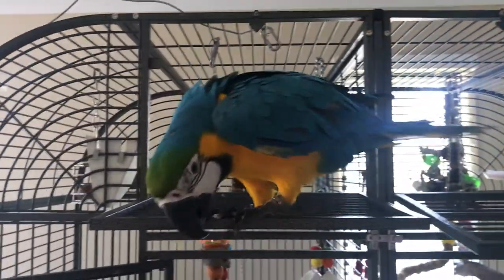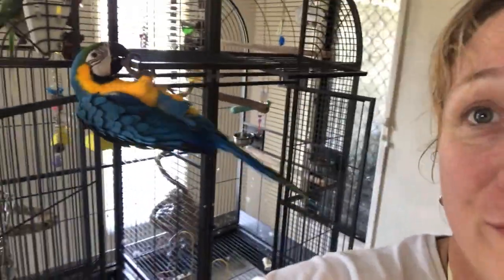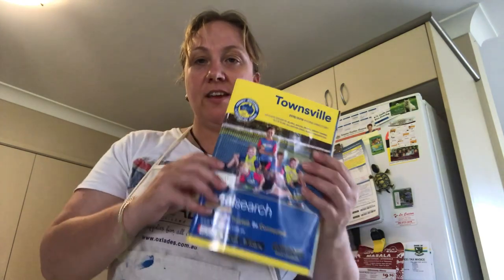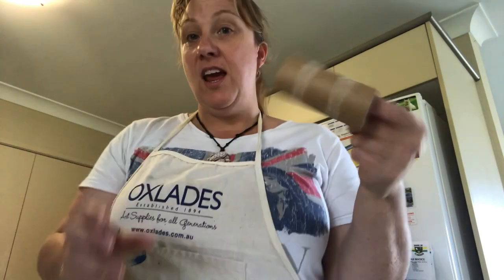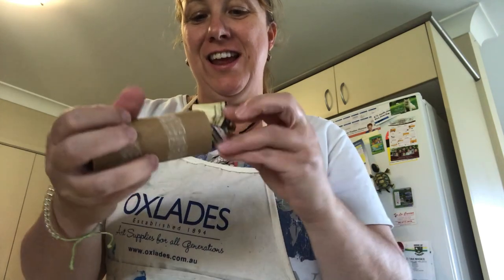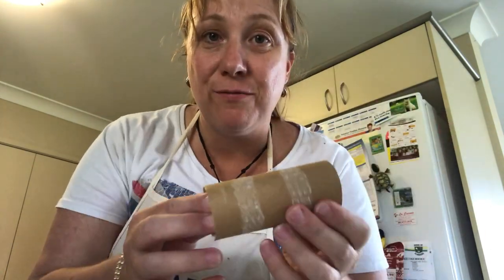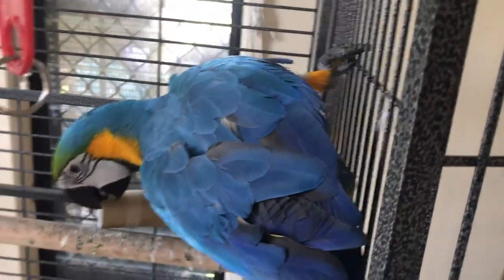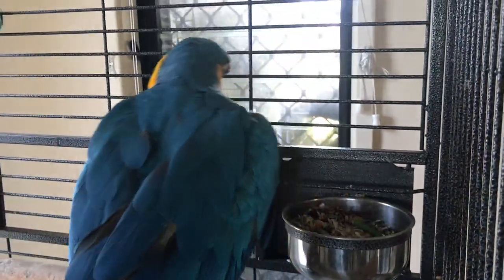Easiest Foraging Toy Ever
You take some paper, a toilet roll and a nut. and you get a happy Parrot! This is one of the easiest foraging toys ever! And best of all, it's cheap!

to see all my current and upcoming pieces.

I also sell merch with my artwork on it, available these two outlets:

Skye Elizabeth - Artist and George the Macaw!
Fine Artist, Author and teacher and crazy parrot owner!

Skye's Flock
The Stars!
* George the blue and Gold macaw
* Ivy the Alexandrine
* Chesney & Dippy the Sun Conure's

Also featured are some of our other re-homed and aviary birds.

Insta: Skye Elizabeth - Artist
Facebook: Skye Elizabeth - Artist